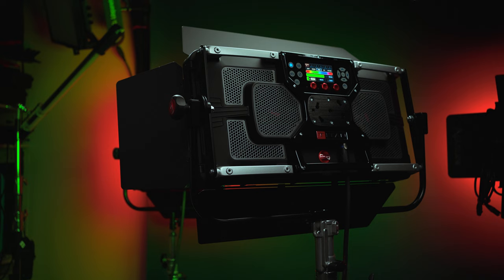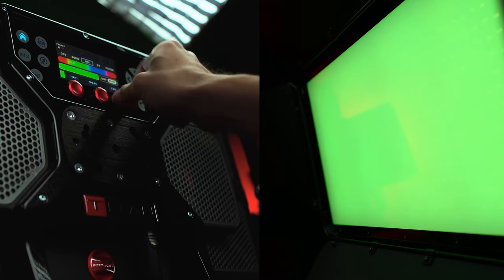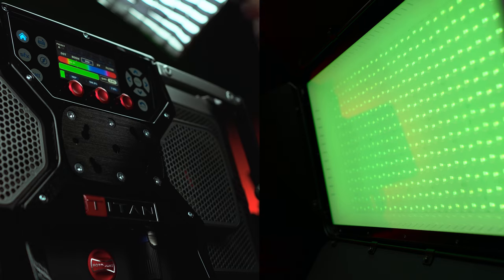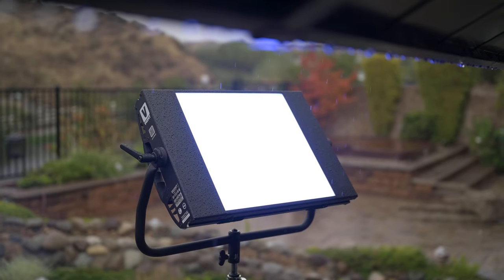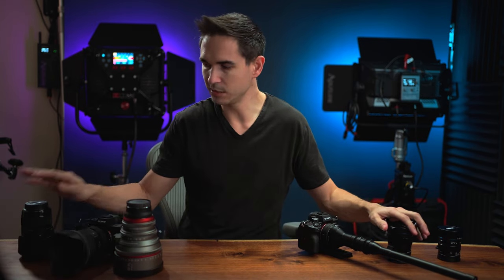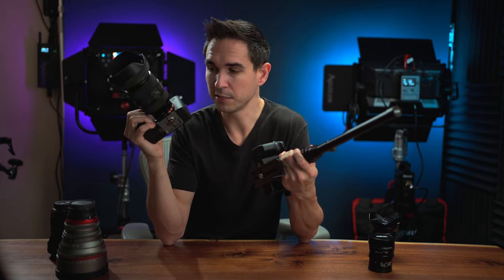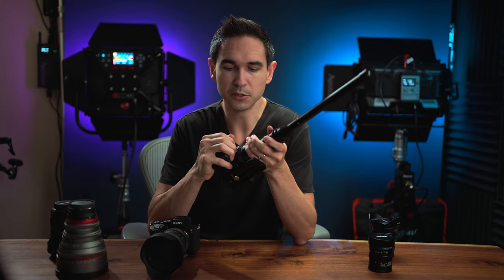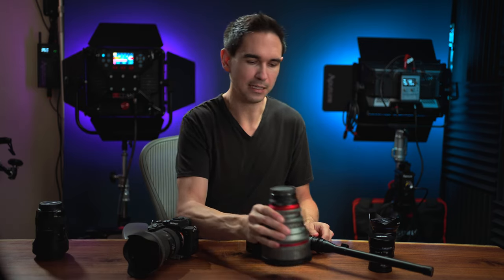How much money should YOU spend on lights?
"What light should I buy?" is a question I get asked constantly, but that's a tough question.  I think a much better way to phrase it would be "How much money should I spend on lights?" - which is a much better question, and one that I have a simple formula for. Using this formula, I was able to justify my own purchase of the Rotolight Titan X2.

Also, just as I published this video, the Titan X2 rental kit (that I bought) is on sale at B&H for $4300. [B&H]

Here's my review of the Rotolight Titan X1 to get a more technical analysis on their technology:

My main camera gear:
1. Sony A7S III (x3)
2. Sony 18mm f1.8 Lens
3. Sigma 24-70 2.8 Lens
4. Laowa Probe Lens

Audio gear:
1. Sennheiser MKH-416

Digital assets used in my edits:
1. Sony A7S3 Luts (matched to Red Komodo)
2. Audio Processing Preset (in adobe audition)

My main lights:
1. (Key and Backlight) - Aputure 120d ii
2. (Top/Hair light): Falconeyes RX-818
3. (Background) Rotolight Titan X1/X2
4. (Background) Litepanels Gemini Soft
5. (Background) Aputure Nova